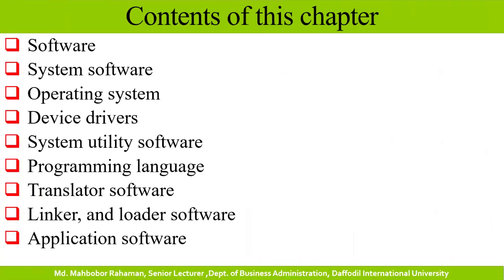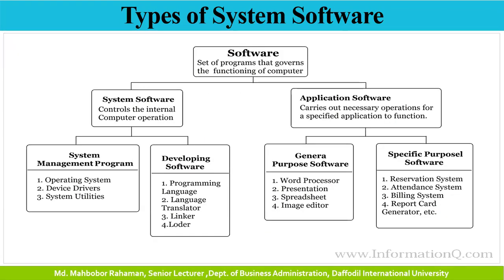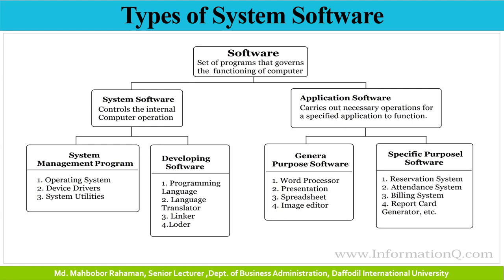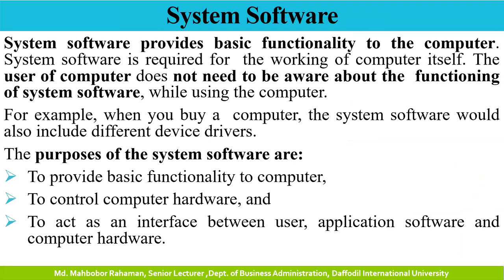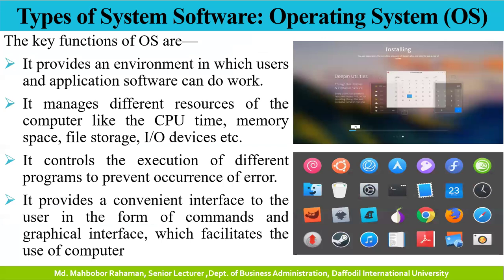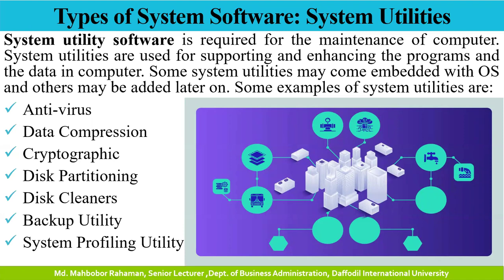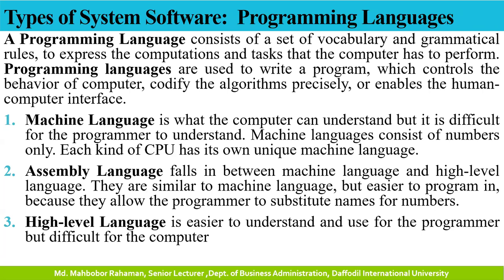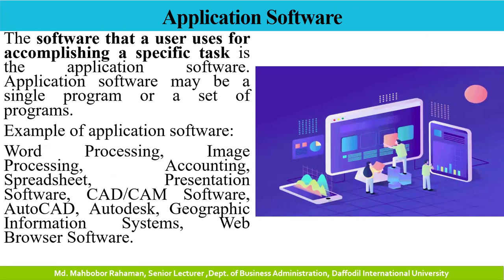Interaction of user and computer|| ICT in Business|| DIU